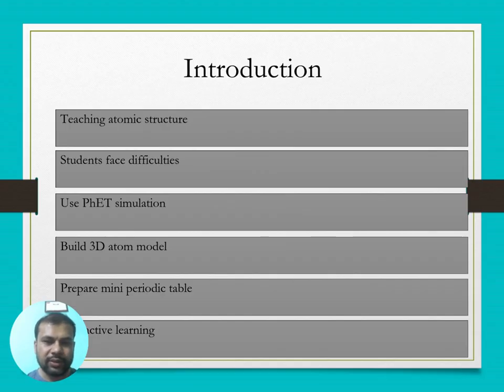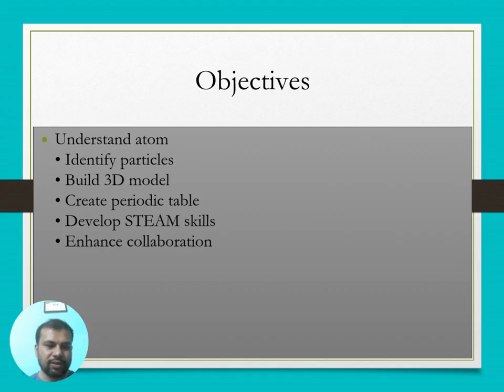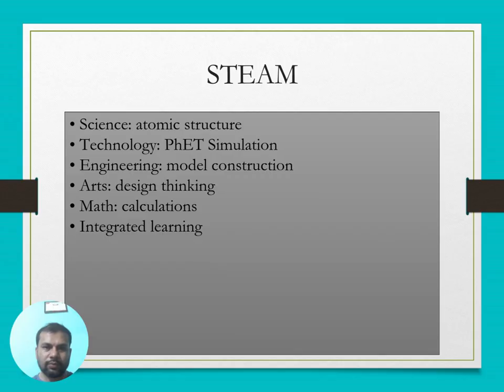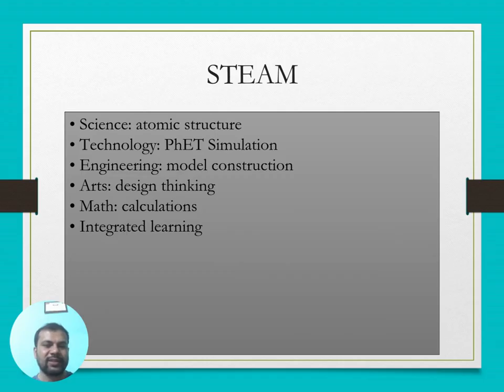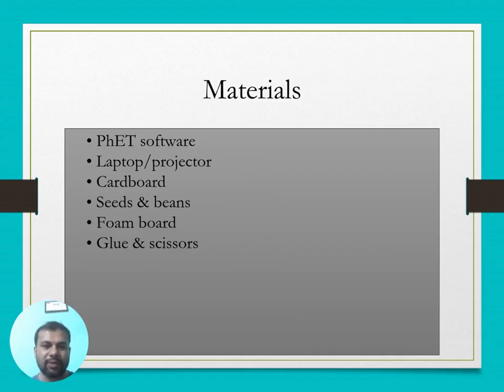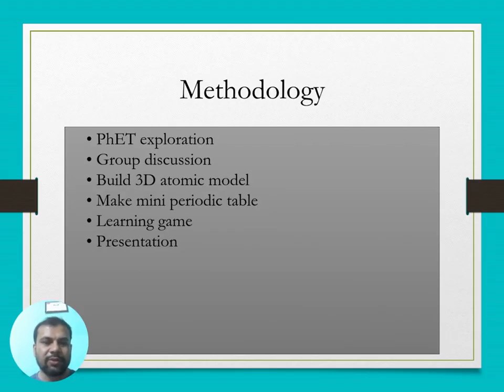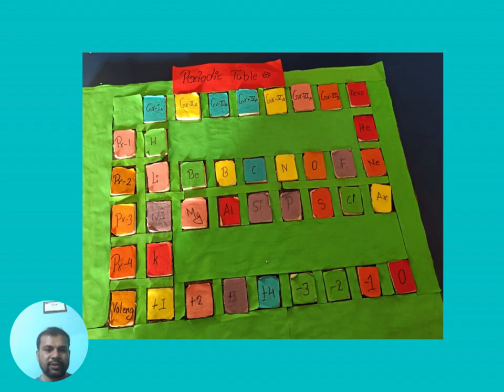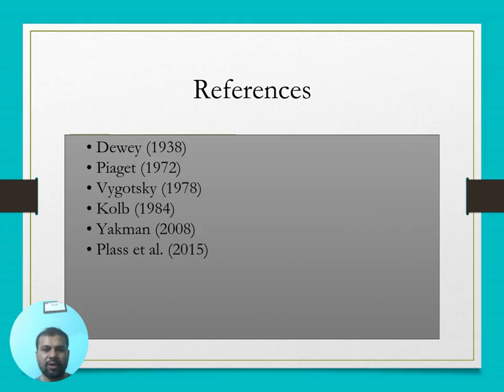Atomic Structure Made Easy with PhET Simulation | 3D Model | STEAM Education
Learn atomic structure through PhET simulation, 3D models, and game-based STEAM activities using low-cost classroom materials.